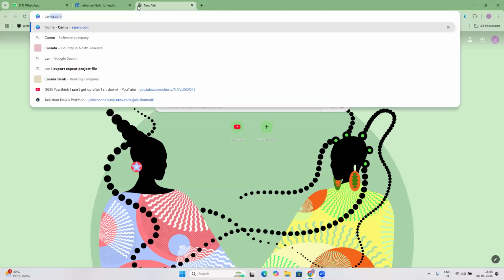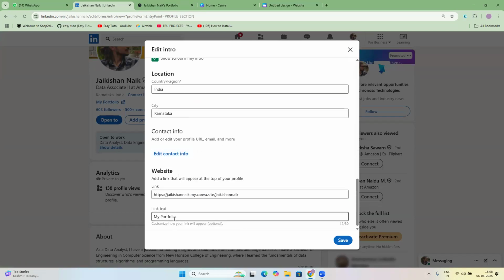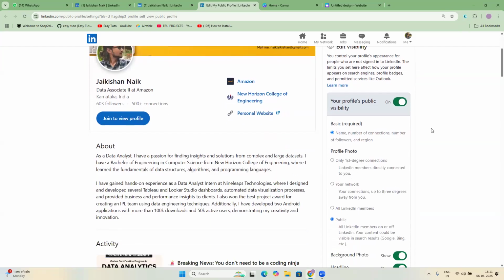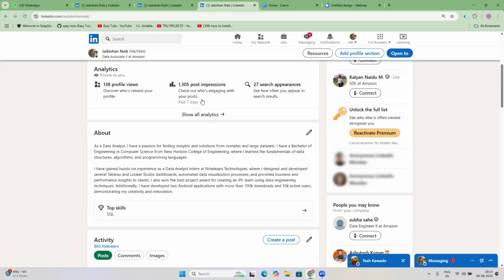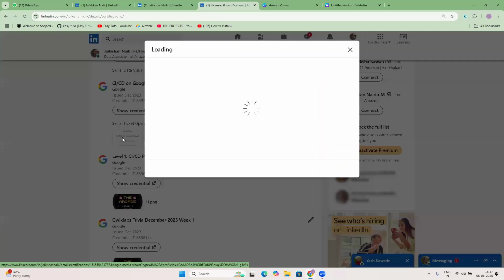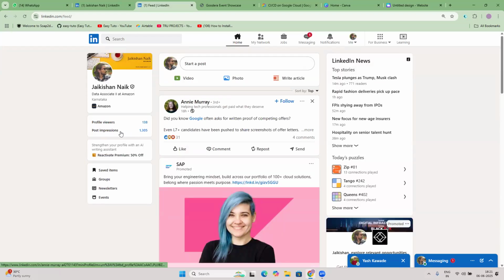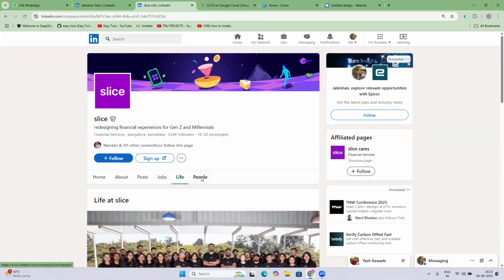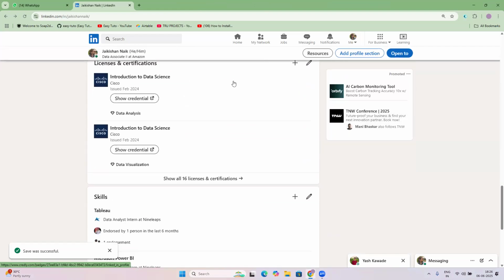DA Batch 3 (12th Video)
Welcome to A2M INFOTECH’S Data Analytics Batch 3 ! 🚀
In this series, we cover everything from fundamentals to advanced concepts in data analytics, helping you build a strong foundation in this high-demand field.

✅ Hands-on training with real-world case studies
✅ Expert-led sessions covering SQL, Python, Power BI, and more
✅ Industry-relevant projects for practical learning
✅ Guidance for career growth in data analytics